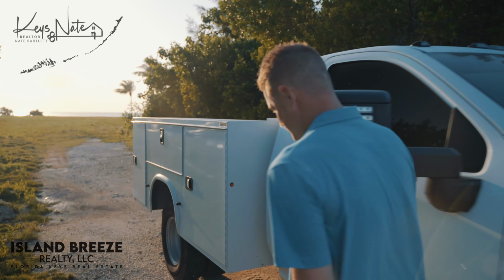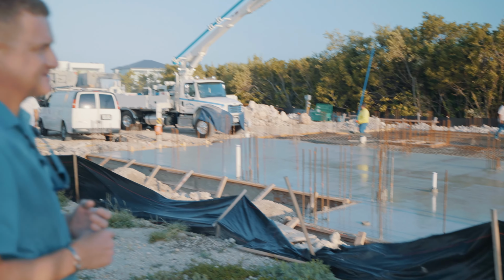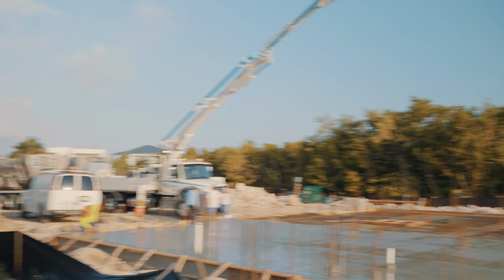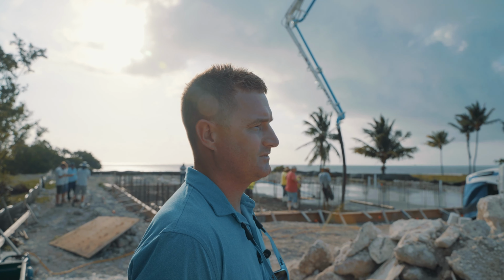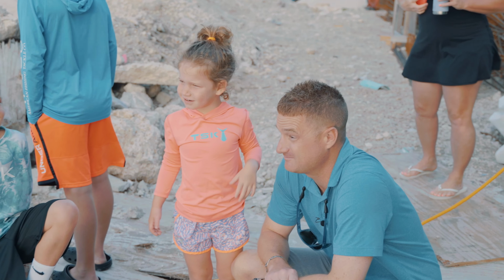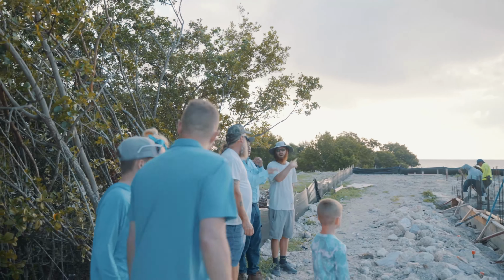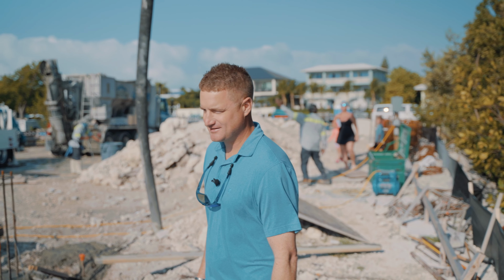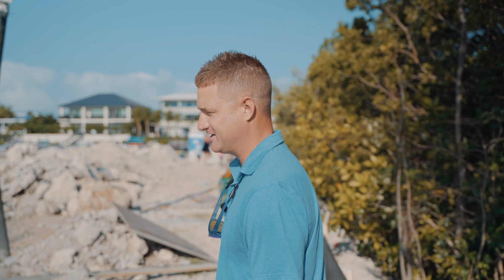Florida Keys Home Build: Episode 5 Foundation Pour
🌴🏗️ This is the most thrilling episode yet of our Florida Keys Home Build series! This time, it’s all about laying the groundwork—literally. Foundation day is a highlight in the home building process for me, and we’re excited to share every moment with you. 🎥💪 Check it out!

Special thanks to the Alex Landscaping, @jrcprobuilders and @allkeysconcrete crews for their amazing work on the entire process so far of land prep, auger cast pilings, grade beams and foundation! They are masters of their trades!

We also switched up the style a bit, so let us know if you like the new style in the comments down below.